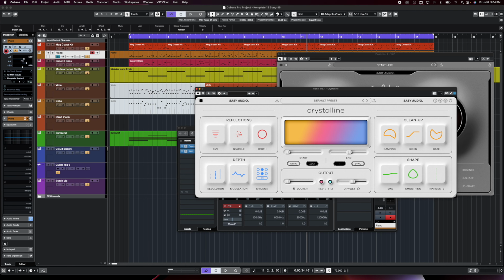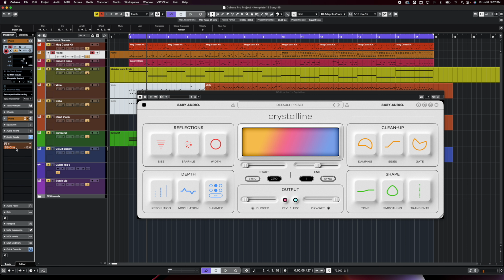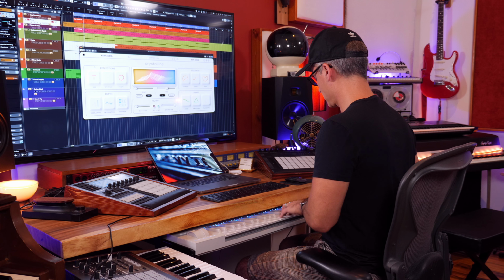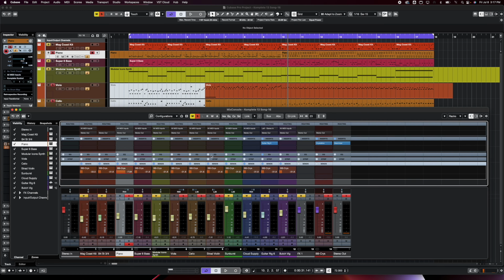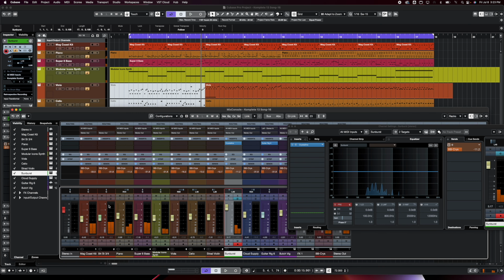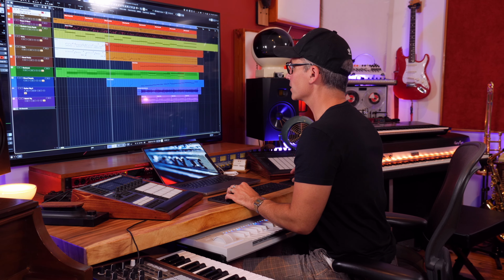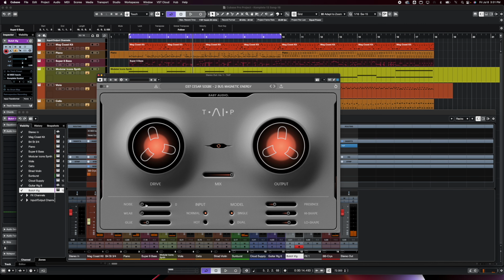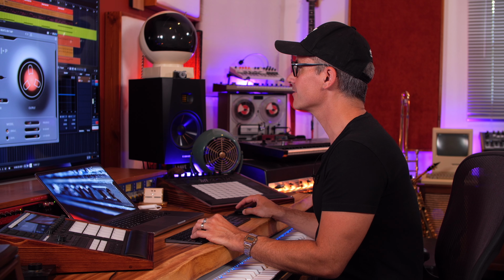Baby Audio Sale, Checkin' Crystalline and Taip!